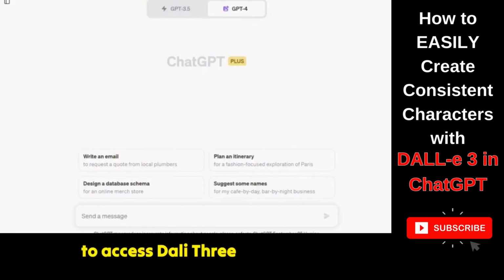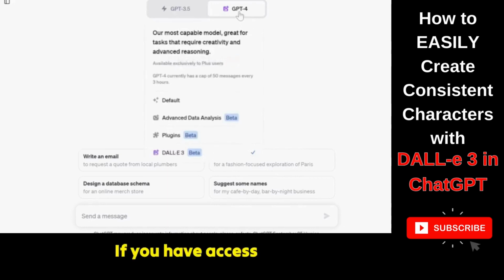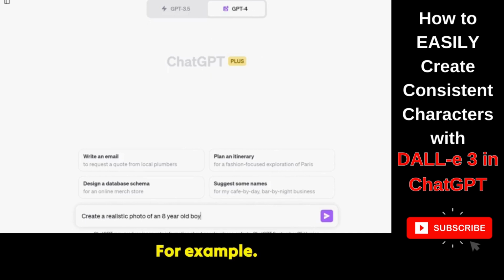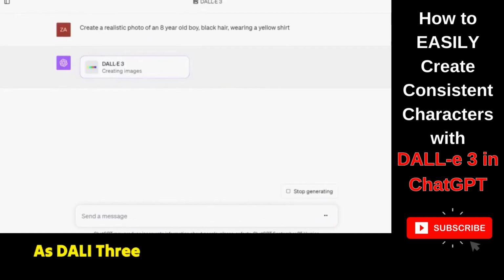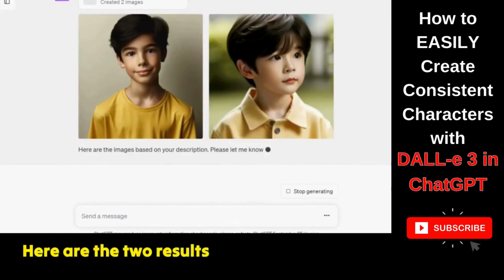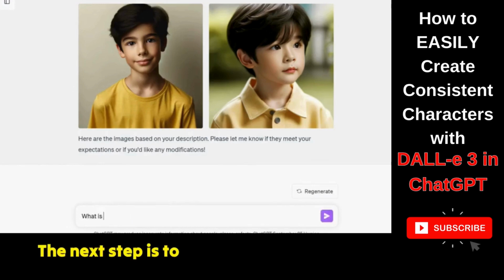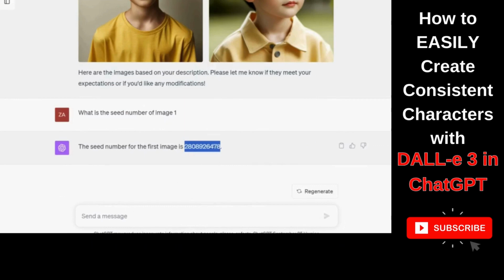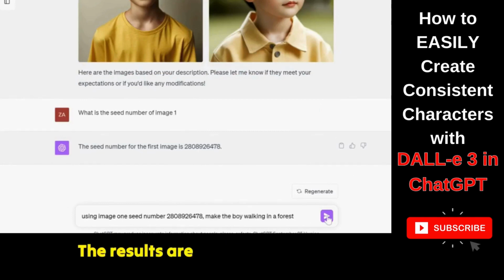How to EASILY Create Consistent Characters with DALL-e 3 in ChatGPT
In this video, we delve into the extraordinary capabilities of DALL-E 3, seamlessly integrated into ChatGPT, to provide you with a versatile and free AI image generator. Discover how DALL-E 3, available as part of ChatGPT Plus, revolutionizes character design for your storytelling, branding, or any creative project. Join us as we embark on a comprehensive journey, exploring step-by-step procedures to craft unique characters with DALL-E 3 prompts. Witness the magic as we demonstrate how this AI image generator breathes life into your characters, allowing them to convey a spectrum of emotions through its sophisticated image generation capabilities. Don't miss out on these invaluable tips and tricks, unveiling the potential of DALL-E 3, the free AI image generator within ChatGPT.